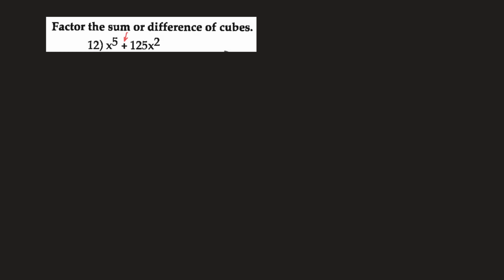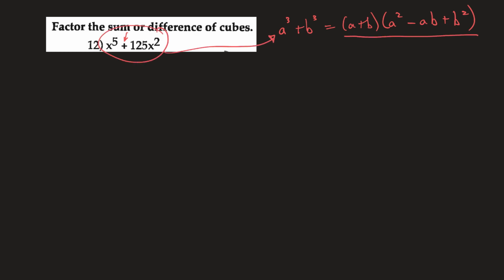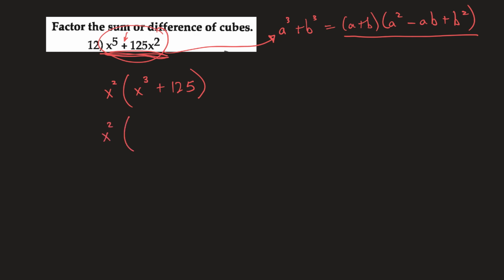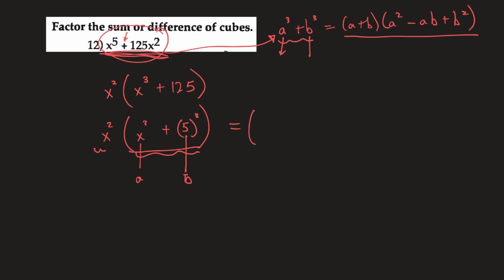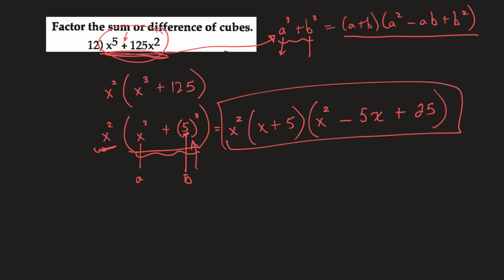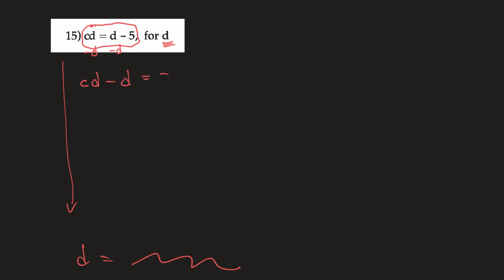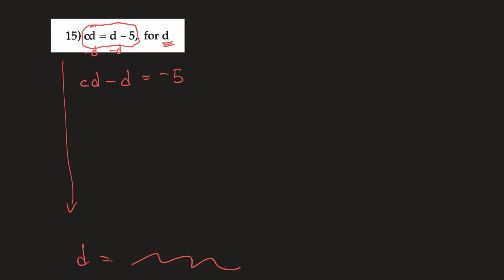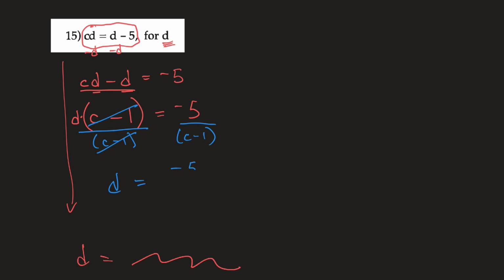21fl mth0032 sum of cubes and solving for d.mp4